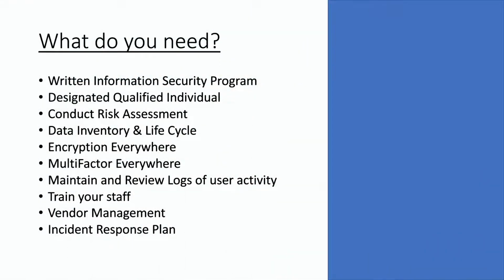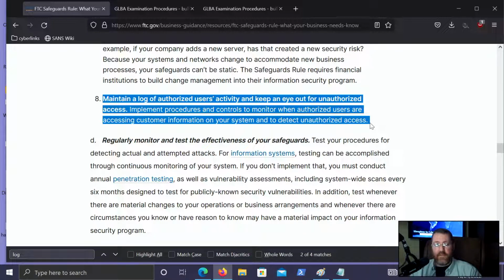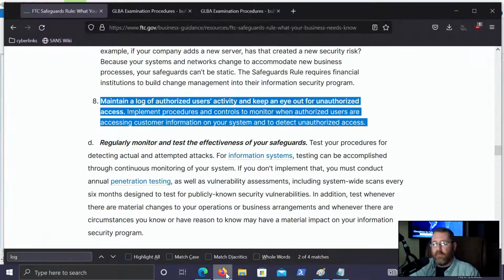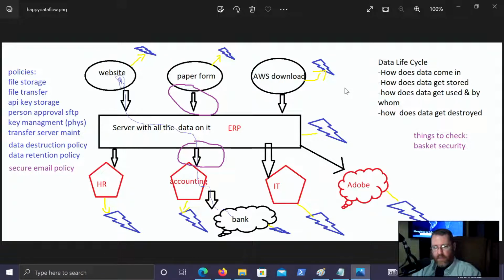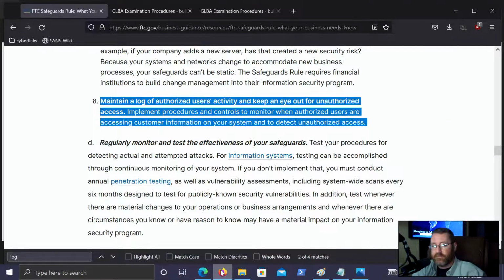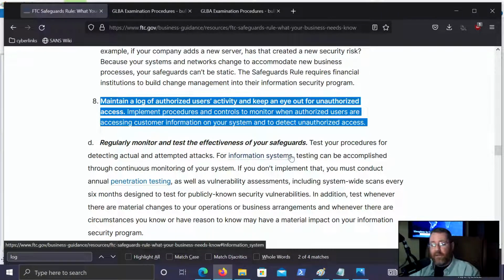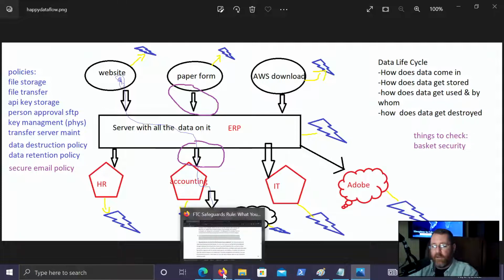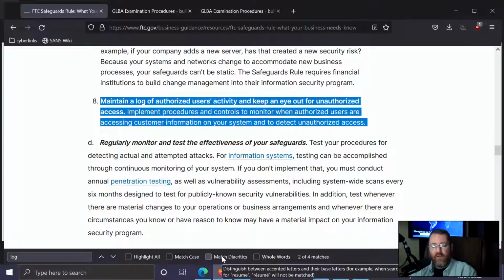Sleepless in Cyber #7 GLBA Log Review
With the new guidelines for the GLBA Safeguards rule that are going info effect in December 2022, I have been asked many times about what they mean for an organization...  In this episode we cover log review.  What logs do you need to capture and review? What decisions do you need to make about those logs?